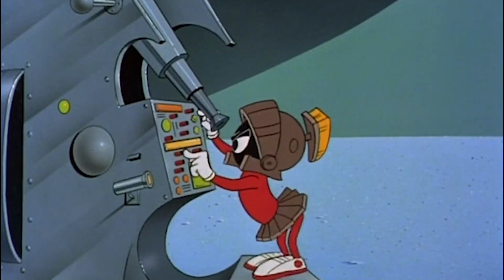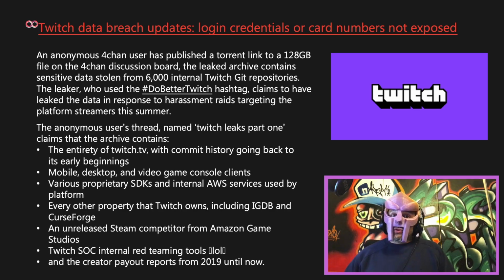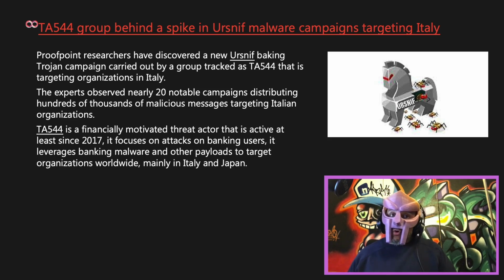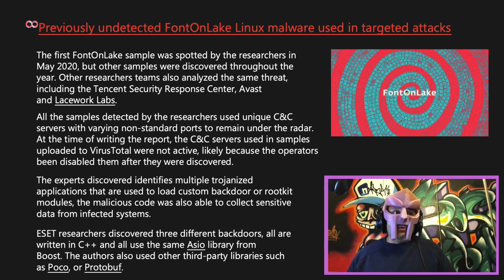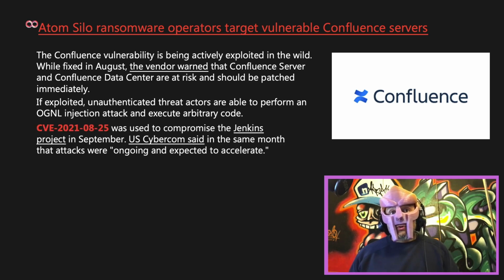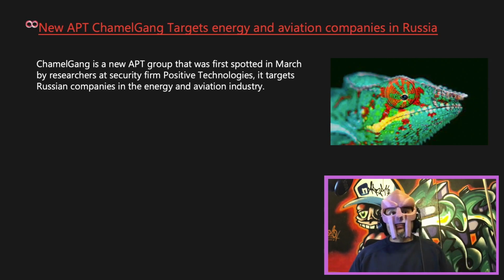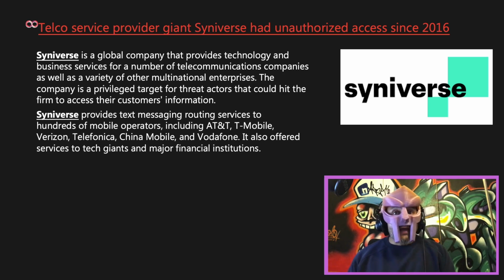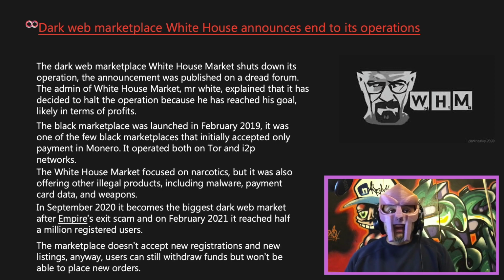Hacker News - Cyber Security Weekly for October 5 - 11 2021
We review the Cyber Security news from last week

VIDEO CONTENT
00:00 intro
00:15 PHISHING
00:17 Chase Bank Heavily Targeted Via XBALTI Phishing Kit
02:27 PATCHES
02:30 Google addresses four high-severity flaws in Chrome
03:54 Security expert published NMAP script for Apache CVE-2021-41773 vulnerability
05:21 ATTACKS VULNERABILITIES & UPDATES
05:25 Twitch data breach updates: login credentials or card numbers not exposed
06:56 Google warns of APT28 attack attempts against 14,000 Gmail users
08:26 FIN12 ransomware gang don’t implement double extortion to prioritize speed
10:16 CVE-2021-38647 OMIGOD flaw impacts IBM QRadar Azure
11:40 TA544 group behind a spike in Ursnif malware campaigns targeting Italy
13:00 Operation GhostShell: MalKamak APT targets aerospace and telco firms
14:35 UK newspaper The Telegraph exposed a 10TB database with subscriber data
15:48 Previously undetected FontOnLake Linux malware used in targeted attacks
18:19 LockBit 2.0 ransomware hit Israeli defense firm E.M.I.T. Aviation Consulting
19:20 PoC exploit for 2 flaws in Dahua cameras leaked online
20:02 Misconfigured Apache Airflow servers leak thousands of credentials
20:58 Exclusive: Researchers dumped Gigabytes of data from Agent Tesla C2Cs
22:51 Atom Silo ransomware operators target vulnerable Confluence servers
25:14 LANtenna attack allows exfiltrating data from Air-Gapped systems via Ethernet cables
27:24 Unnamed Ransomware gang uses a Python script to encrypt VMware ESXi servers
29:57 New APT ChamelGang Targets energy and aviation companies in Russia
31:33 Medtronic urgently recalls insulin pump controllers over hacking concerns
32:41 Sky.com servers exposed via misconfiguration
34:34 Cox Media Group took down broadcasts after a ransomware attack
35:41 Telco service provider giant Syniverse had unauthorized access since 2016
37:09 OTHER SECURITY NEWS
37:13 Facebook, WhatsApp, and Instagram are down worldwide, it’s panic online
38:24 58% of all nation-state attacks in the last year were launched by Russian nation-state actors
39:28 The Netherlands declares war on ransomware operations
40:36 Arizona governor announces the launch of Command Center to protect state computer systems
41:11 Dark web marketplace White House announces end to its operations
42:06 THANKS FOR WATCHING